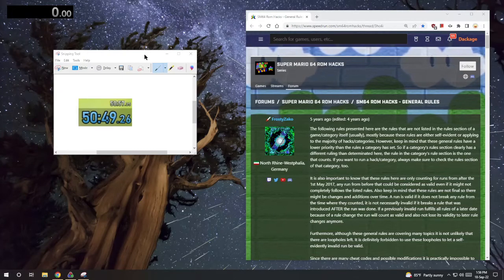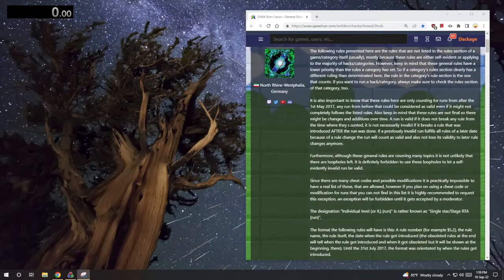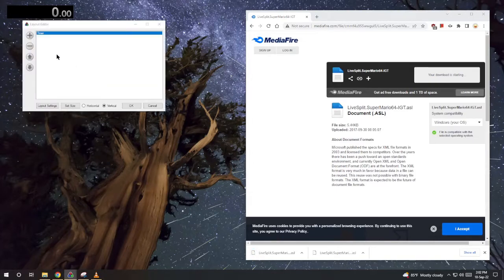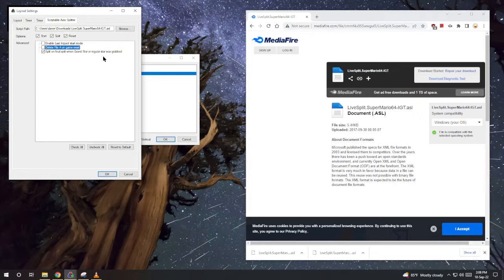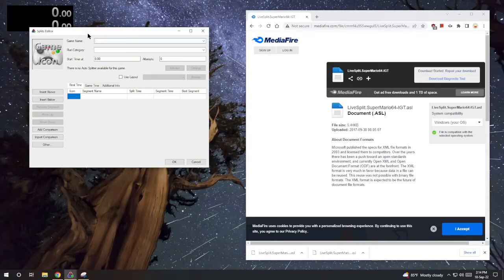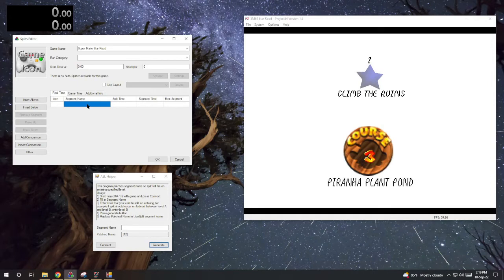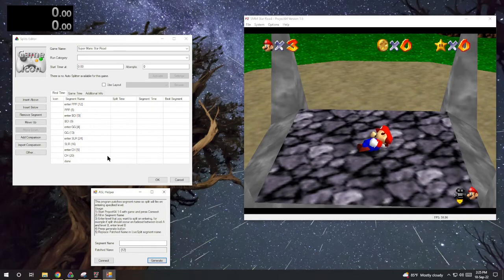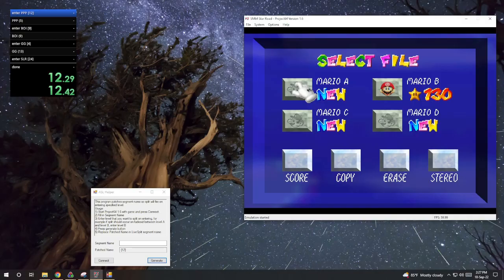SM64 Romhacks igt/autosplitter tutorial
notes:
- this autosplitter/igt only works on Project 64 V1.6
- if you would like to split after you get a key: end your split with "key (star count)"
- if your hack ends on the end credits picture you can use level ID 25 for your last split
- if your run has a reset, you need to uncheck "reset" in the autosplitter settings (so the timer doesn't reset when you reset the game).
- if you would like to use igt without autosplitter, just disable all the options and advanced options. Then you can split manually.